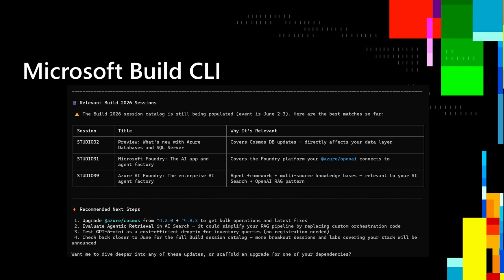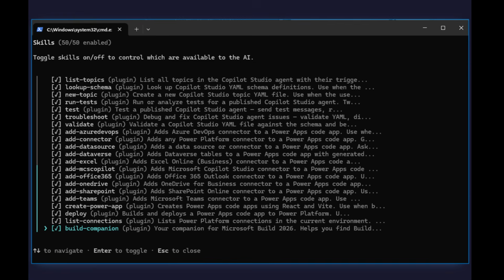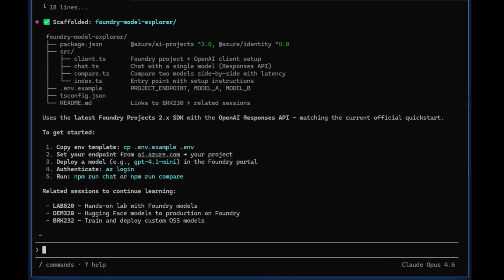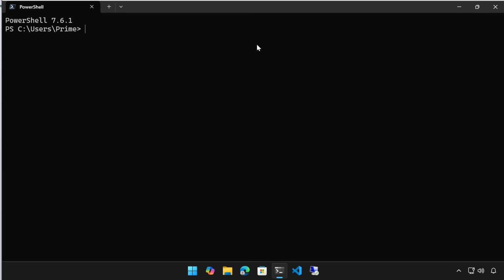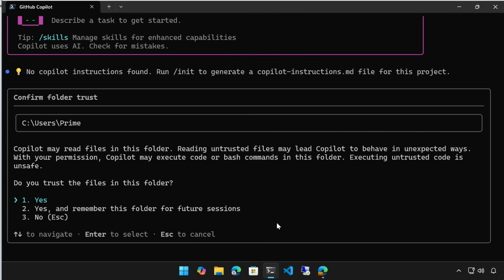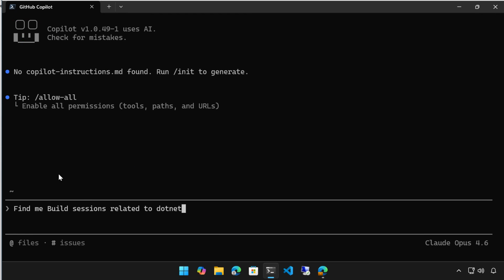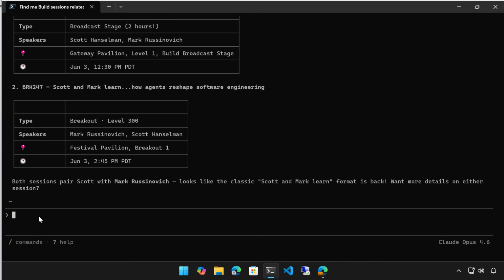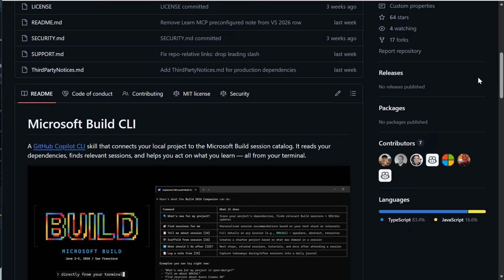Microsoft Build CLI: Conference Sessions, Speakers & Code from the command line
Discover the Microsoft Build CLI a GitHub Copilot CLI skill that brings the Build session catalogue right to your terminal. Browse sessions by topic, language, or speaker — then go beyond browsing by connecting your local project to get personalized session recommendations based on your dependencies. Install it in seconds, query the full catalogue conversationally, and even scaffold a working project from what you learn — so you walk away from Build with real, usable code.